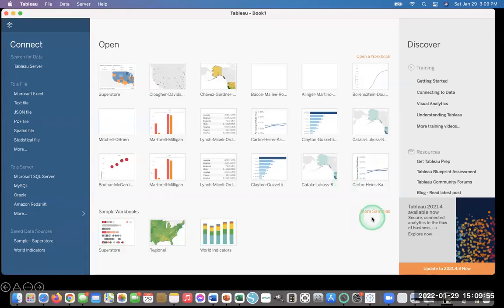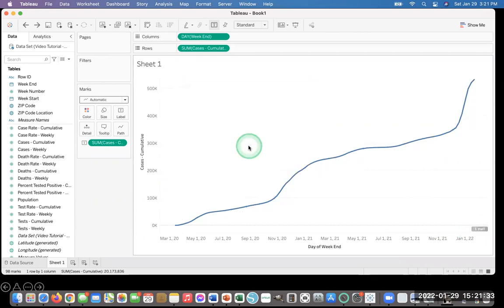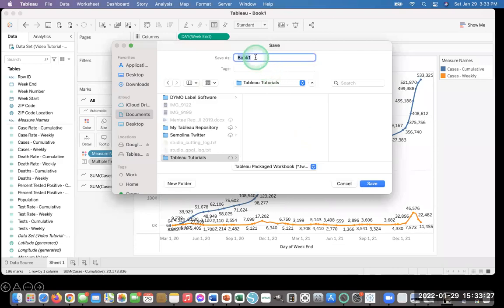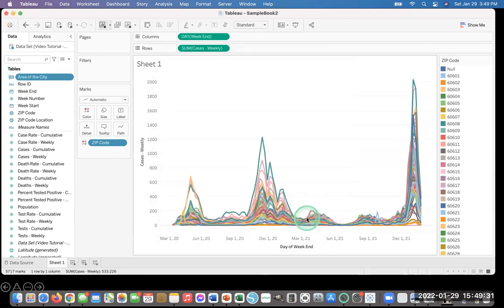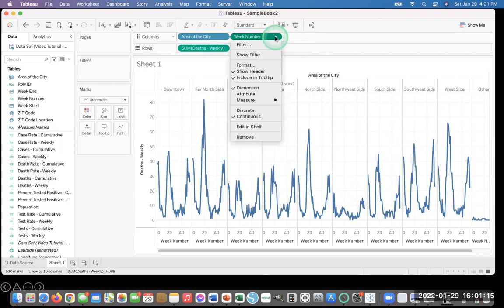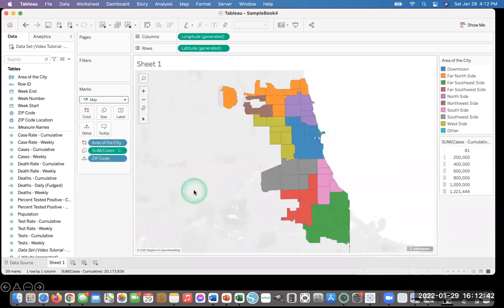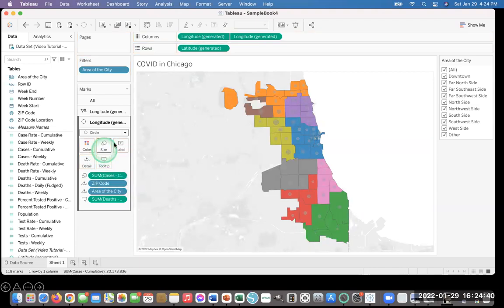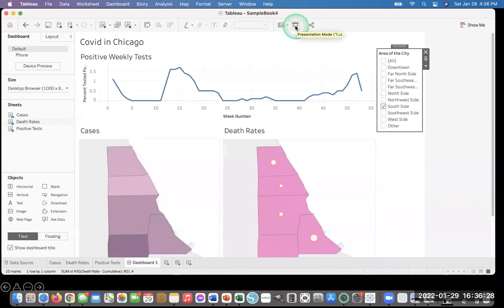Putting it All Together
We will create. a number of visualizations as well as some dashboards in Tableau Desktop using a variety of different skills.